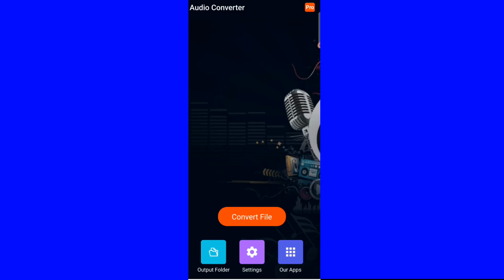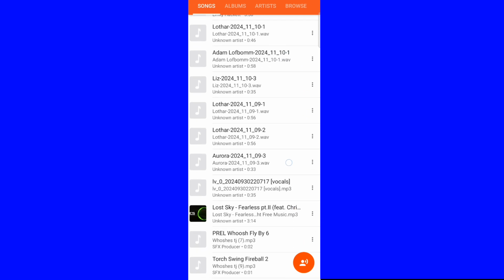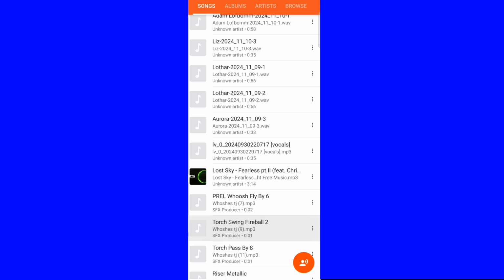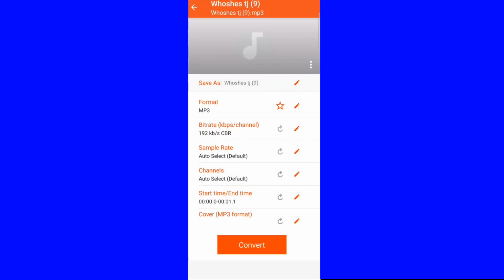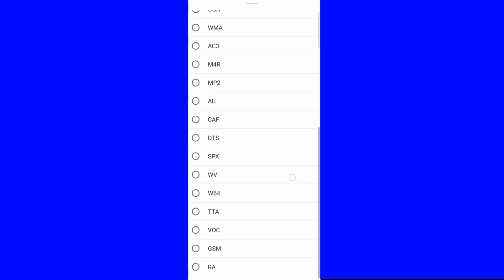How to convert Audio MP3 to wav file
In this video, learn how to easily convert MP3 audio files to WAV format or any other file type you need. We’ll walk you through quick and simple methods for converting your audio files without losing quality. Whether you're a beginner or a pro, this tutorial will help you change audio formats like MP3, WAV, AAC, and more! Watch now to simplify your audio file conversion process.